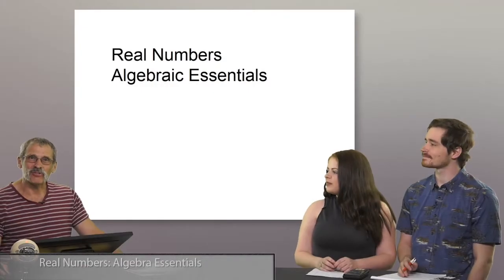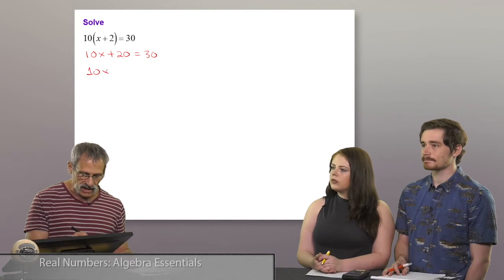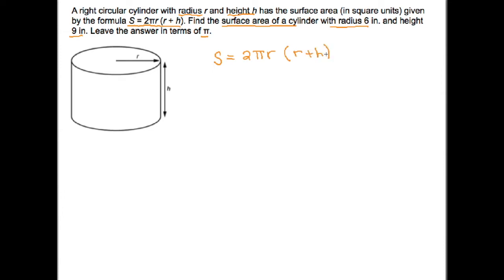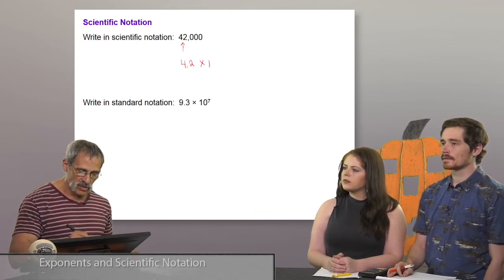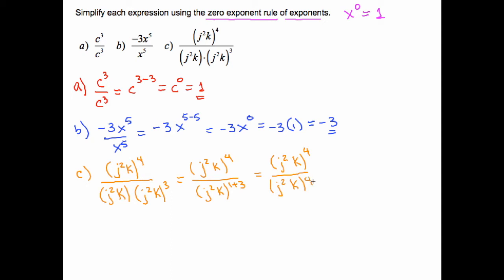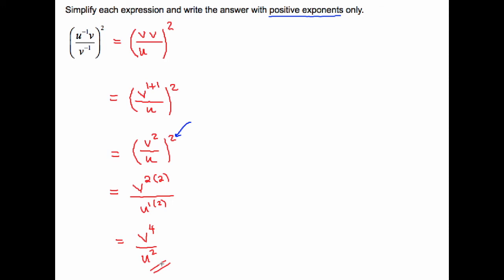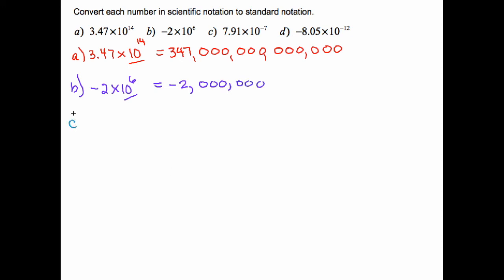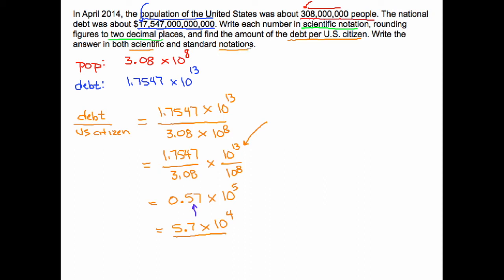Basic 1. Prerequisites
This video features Jay Abramson teaching examples from Prerequisites Chapter 1 of his OpenStax Textbook College Algebra in traditional format without FUVi integration.

Contents
1.1 Real Numbers: Algebra Essentials
1.2 Exponents and Scientific Notation